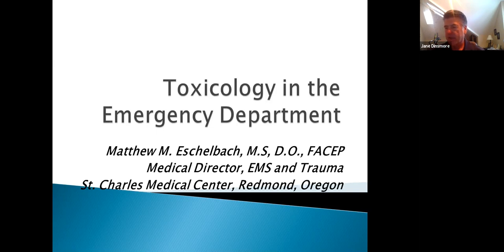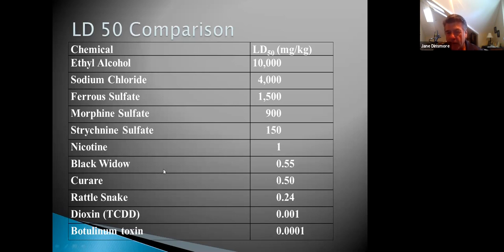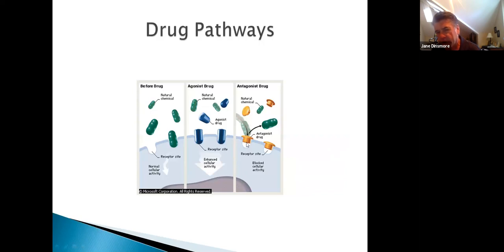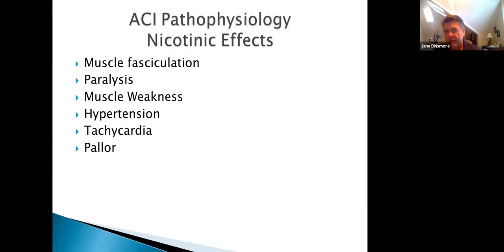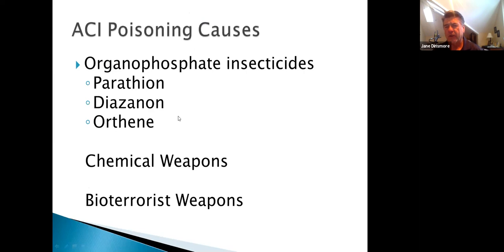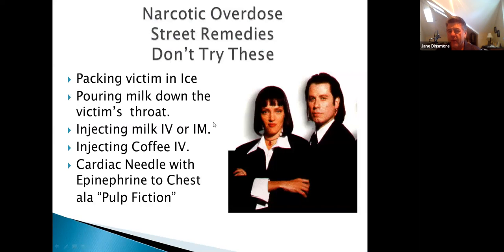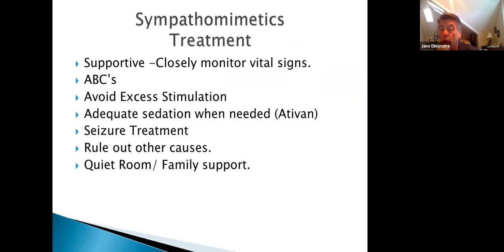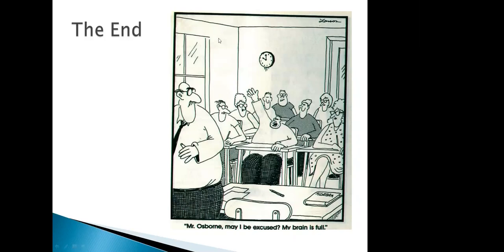MDRoundtableDrEschelbach ToxicologyInED 8 26 2019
Dr. Eschelbach Roundtable Lecture "Toxicology in the ED"